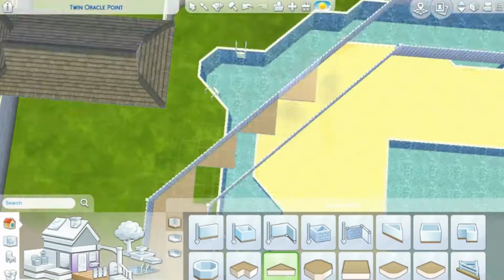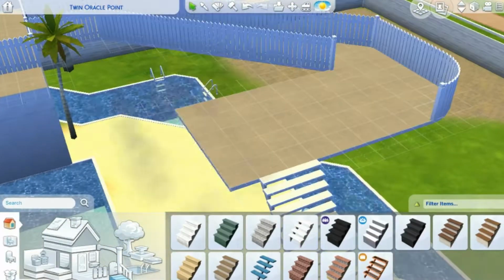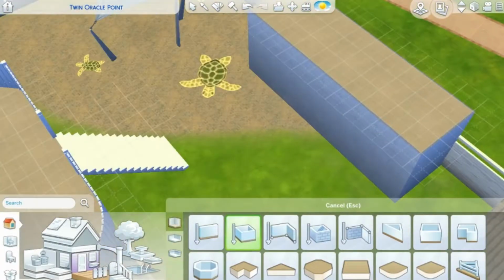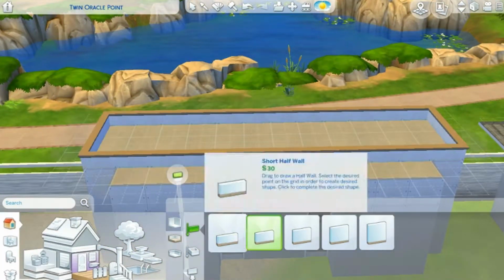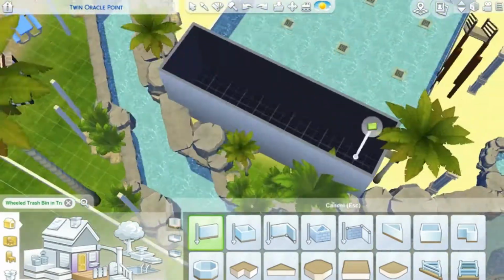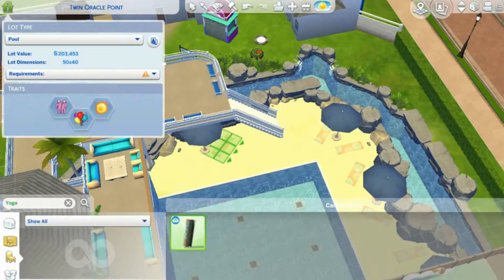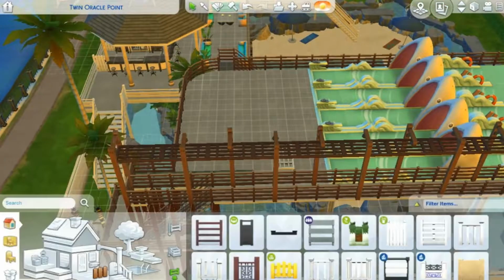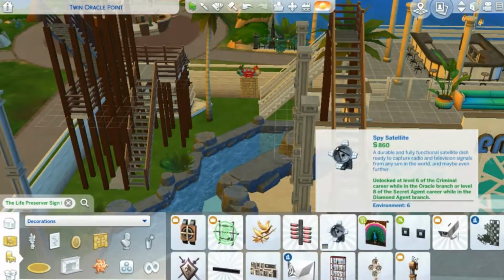The Sims 4 Speed Build | Adventure Island Water Park Pt. 1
**Open Me!**
This speed build is Part 1 of Adventure Island Water Park.

O U T R O - M U S I C
Artist: Yoozer

Artist: MI77ER
Song Title: Dreams [tropical House]